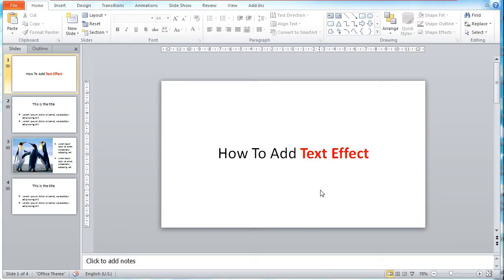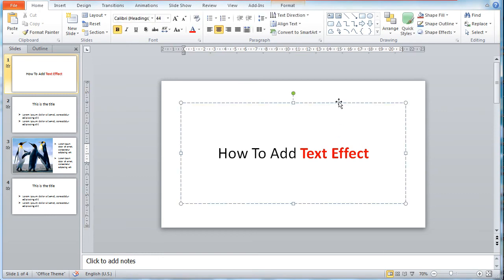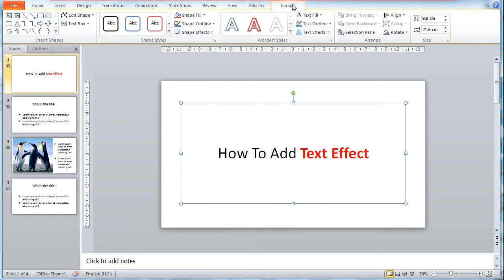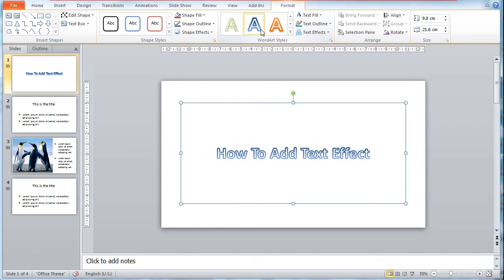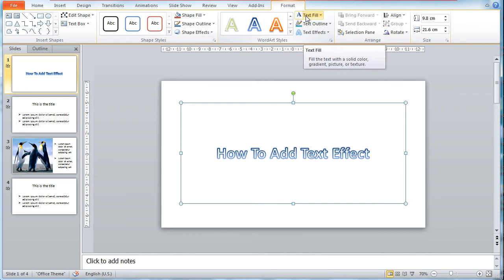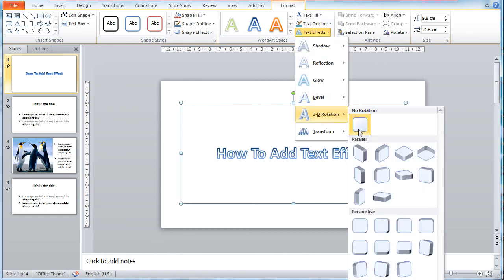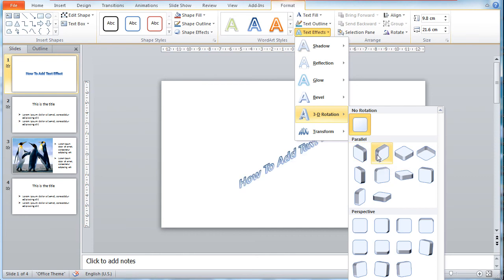How To Add Text Effect Powerpoint Tutorial